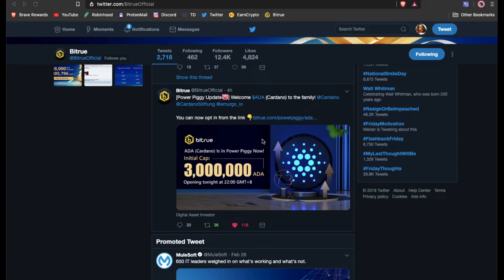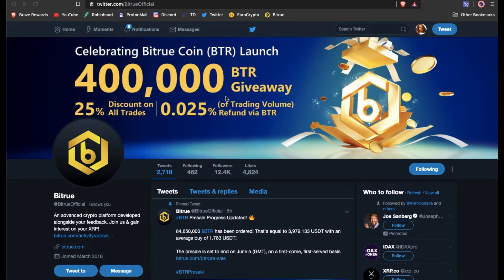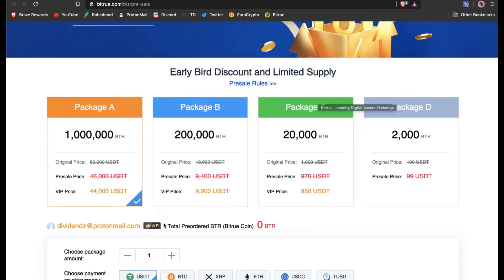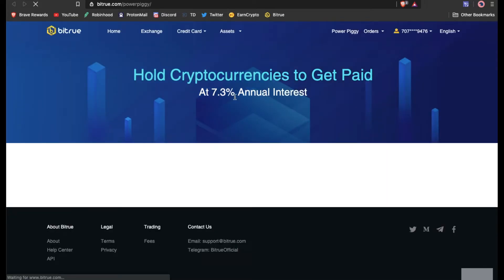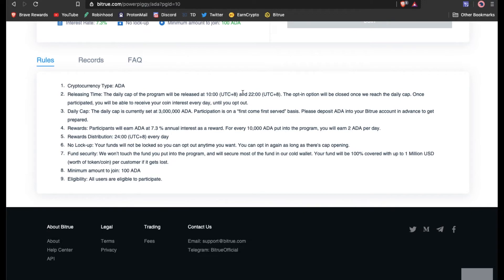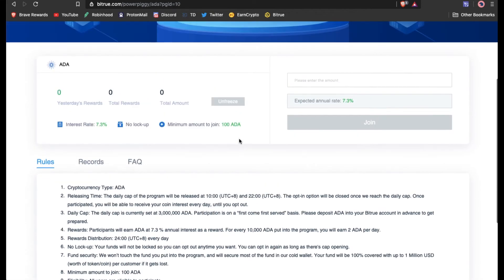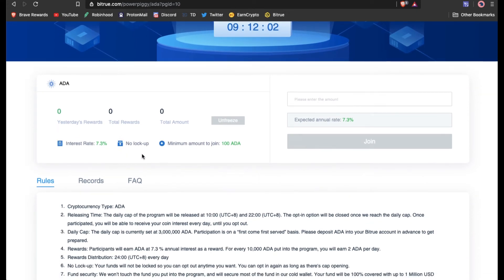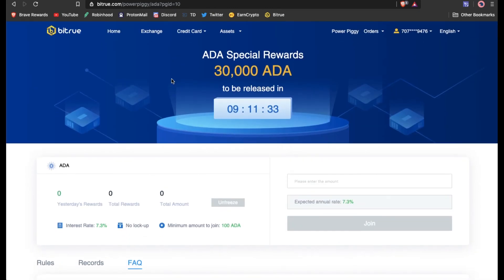ADA - Cardano added to Bitrue Power Piggy. Earn free crypto. + Bitrue BTR token launch underway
Earn 7.3% interest for Staking your ADA digital asset ( aka crypto currency) on the Bitrue Exchange.
Also, Bitrue Coin BTR just launched!  Presale ends June, 5, 2019

Download Bitrue App and sign up, get Sign-up Package at once. Open the package you will have a chance to win 60,000 XRP!  Moreover, inviting friends will get commission rebate up to 50%!

Get your own Ledger Nano hardwallet to store your crypto offline